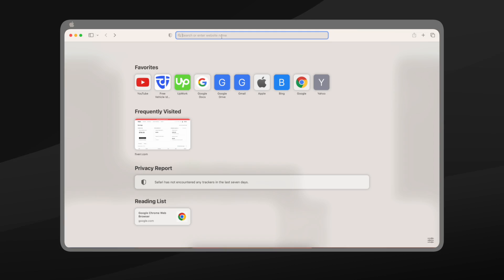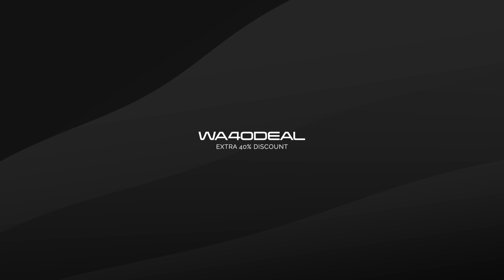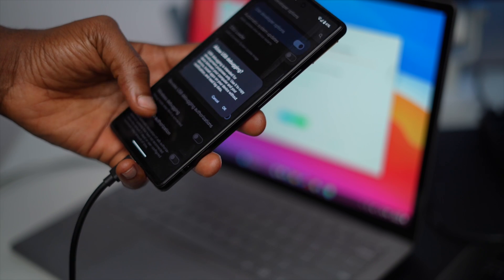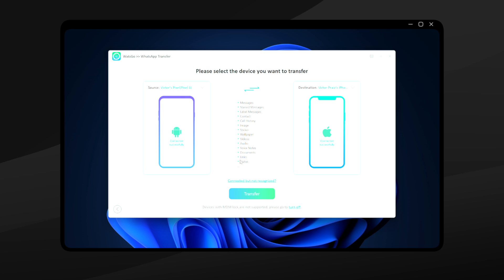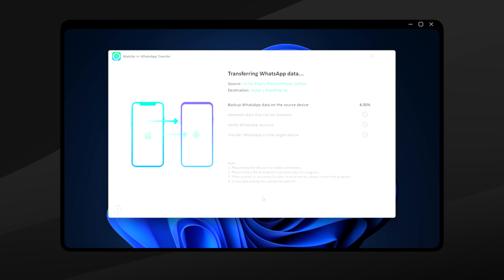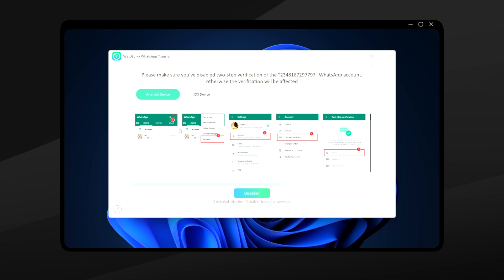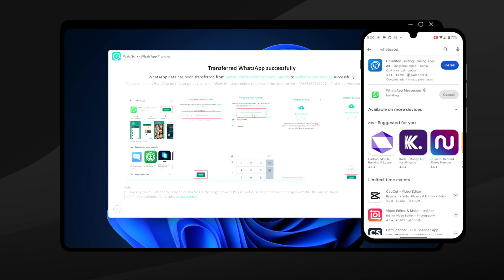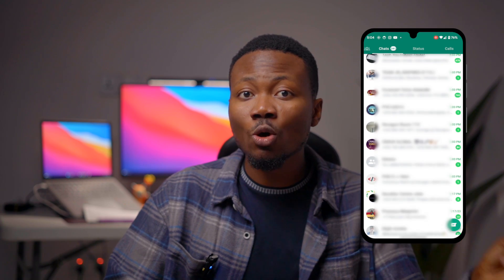How to Transfer WhatsApp from Android to iPhone without Factory Reset? Try iToolab WatsGo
Some outstanding features of iToolab WatsGo:
1. Transfer WhatsApp from Android to iPhone, iPhone to Android, Android to Android, iPhone to iPhone
2. No need to factory reset iPhone;
3. Download and restore WhatsApp backup from Google Drive;
4. High success transfer rate up to 90% and you can select the files you want to transfer;
5. All of your WhatsApp chats, photos, videos, attachments, notes... will be migrated completely;
6. More than 6000+ Android supported: Samsung/Huawei/OPPO/Vivo/Xiaomi/HTC/OnePlus/Pixel and so on;
7. Free to backup WhatsApp on iPhone without iCloud or Google Drive;
8. Restore WhatsApp backup to any operating system devices;
9. Restore GBWhatsApp backup to WhatsApp on new phone;
10. Backup GBWhatsApp to computer and restore anytime.